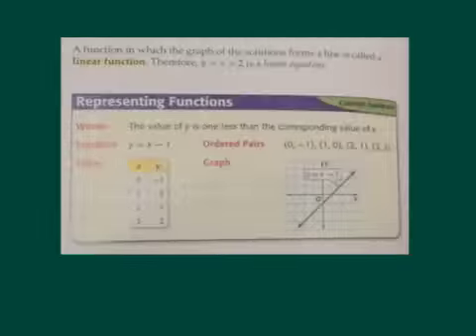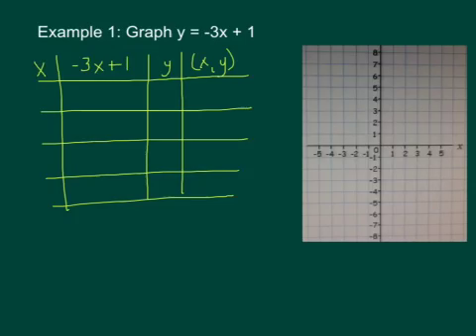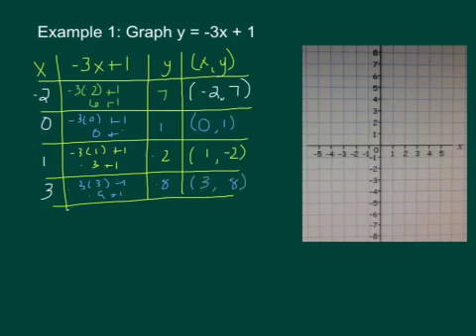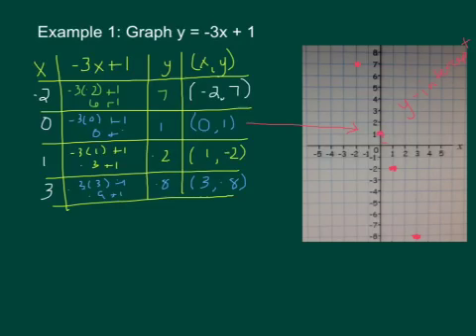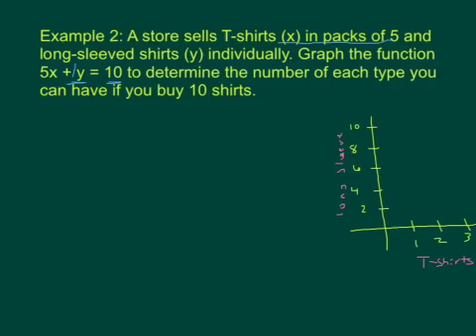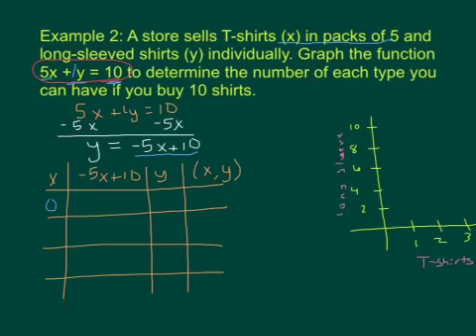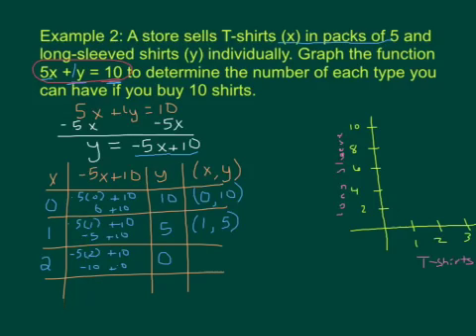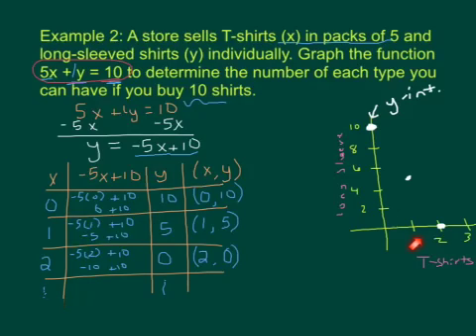EGJH Math 8 9.3 Graphing Linear Functions Kemp/Madden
Uses function tables (including domain, range, etc.) to graph linear functions